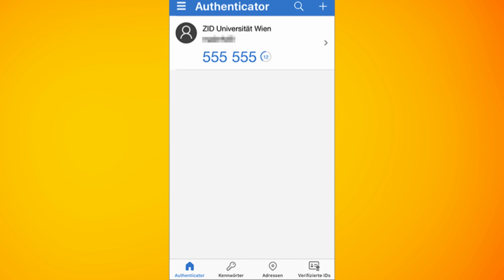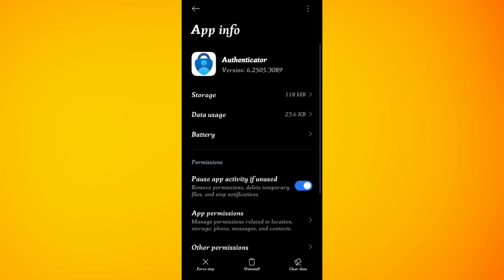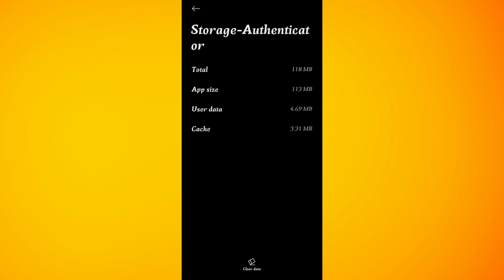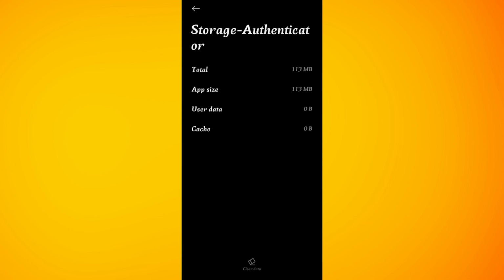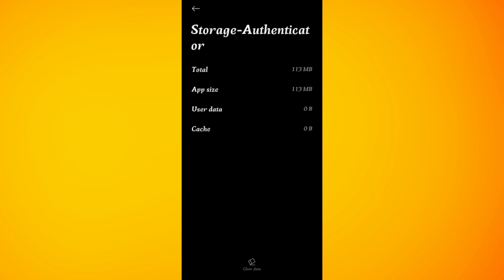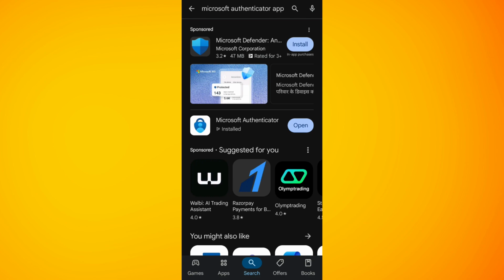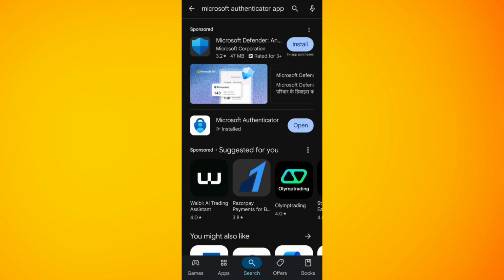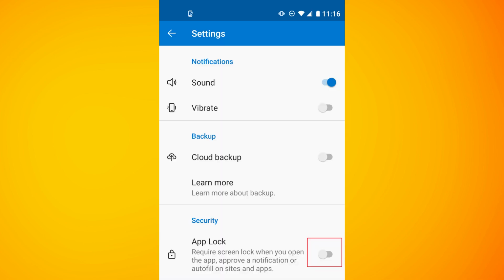Microsoft Authenticator Not Working On iPhone Problem (SOLVE TODAY)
In this video we tell you Microsoft Authenticator Not Working On iPhone Problem (SOLVE TODAY). So if you watch the whole video you know at the end of the video Microsoft Authenticator Not Working On iPhone Problem (SOLVE TODAY)